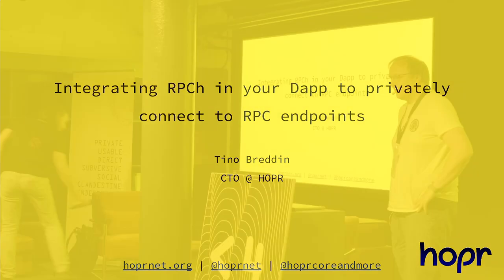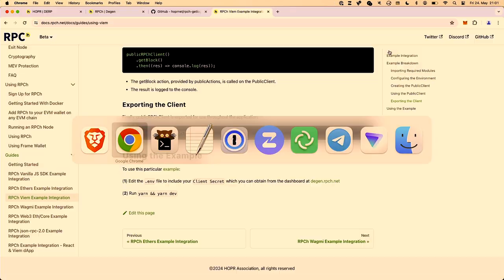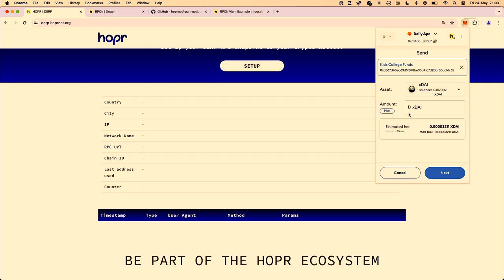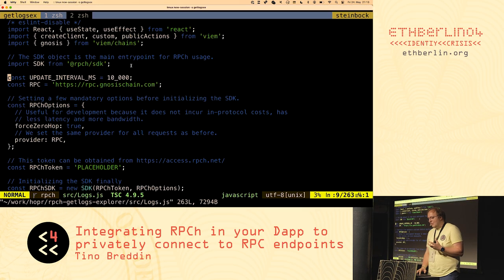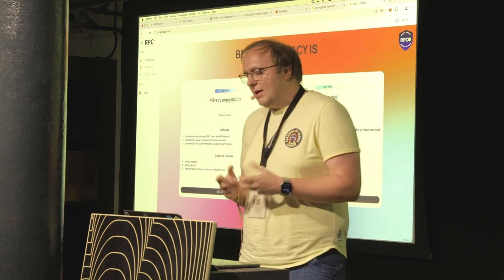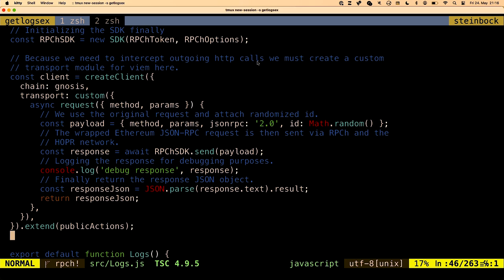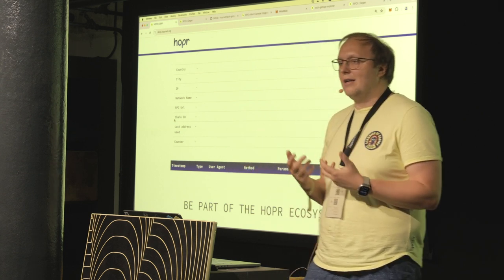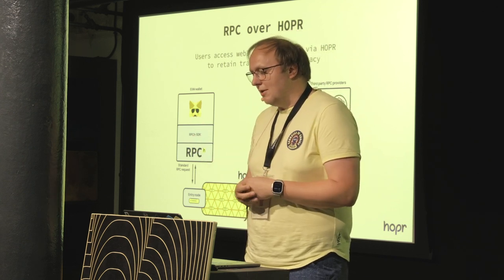ETHBerlin04 Workshop: Tino Breddin - Integrating RPCh in your Dapp to privately connect to RPCs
ETHBerlin04
May 24-26, 2024, CIC Innovation Campus
Technical Workshop: ETHBerlin04 Workshop: Tino Breddin - Integrating RPCh in your Dapp to privately connect to RPC endpoints